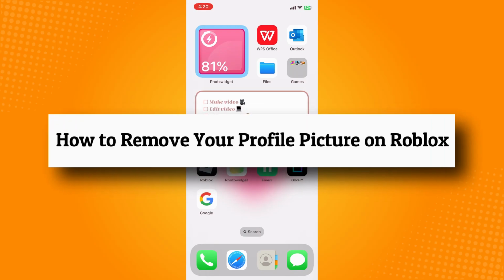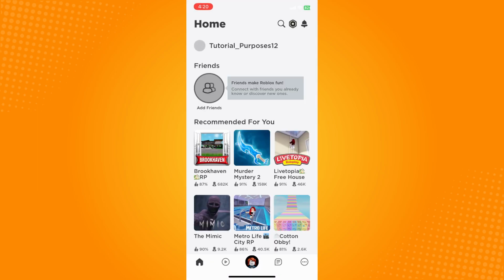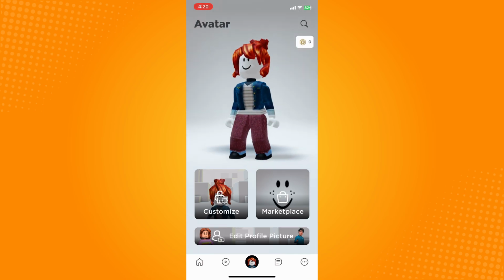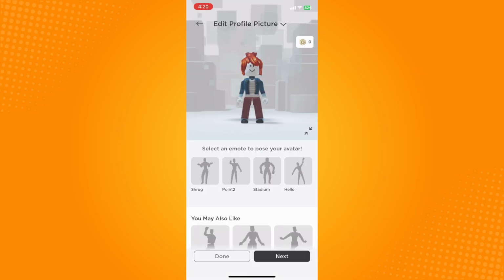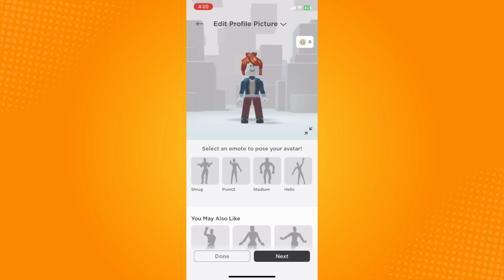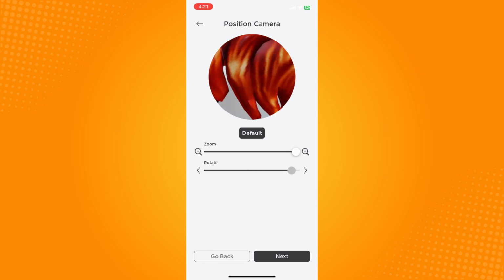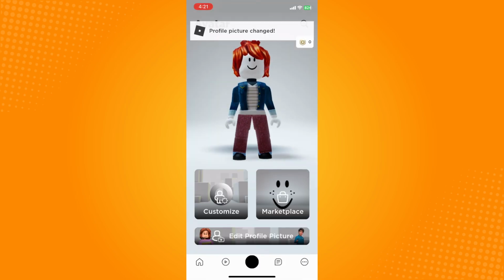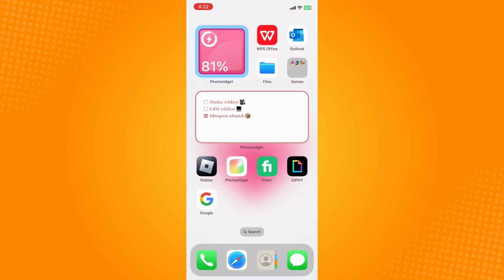How to Remove Your Profile Picture on Roblox (2023)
Learn‎‎‏‏‎ ‎How to Remove Your Profile Picture on Roblox

In this video I will show you‏‏‎ ‎how to remove your profile picture on roblox